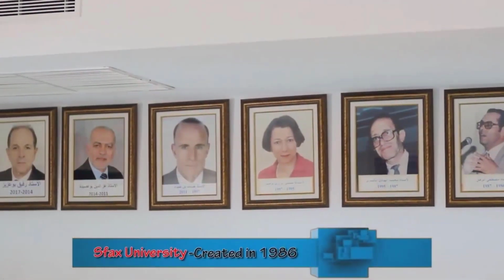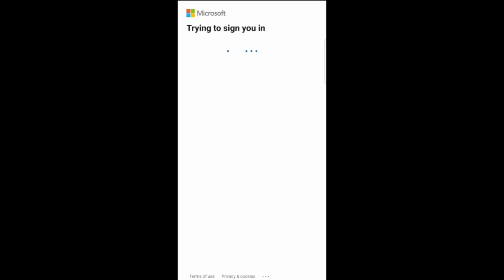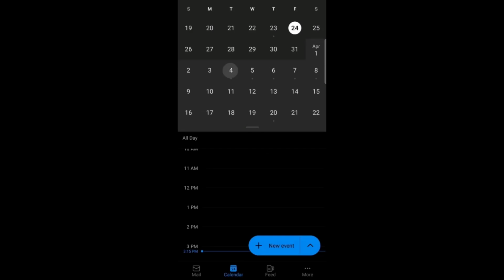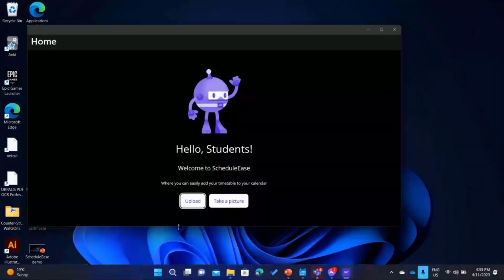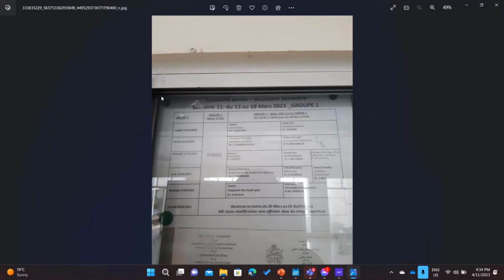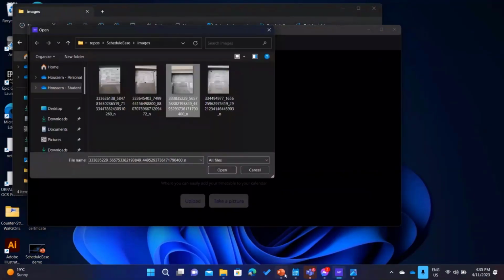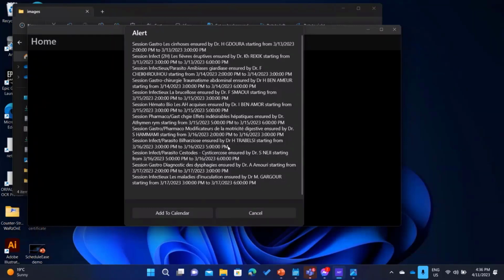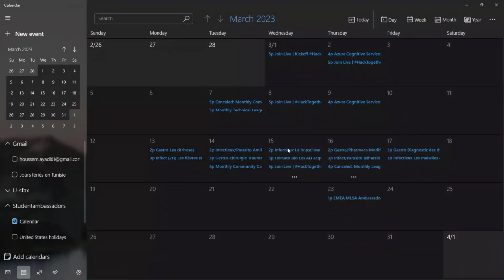Using Microsoft Graph and Azure Form Recognizer for optimizing productivity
In this 12-minute developer focused demo, medical students  Houssem Ayadi and Aziz Gassara share their Hackathon winning entry - ScheduleEase app that allows students to photograph their schedule then invoke Azure Form Recognizer to scan the image and deliver an array of class sessions with the help of Graph API calls. The user selects to add the session information to their Outlook calendar. The cross-platform app works on iOS, Android and Windows. Coding was done using .NET MAUI.

This PnP Community demo is taken from the weekly Microsoft 365 Platform Community call recorded on April 11, 2023.

Demo Presenters
• Houssem Ayadi
• Aziz Gassara

• Documentation - What is Azure Form Recognizer?